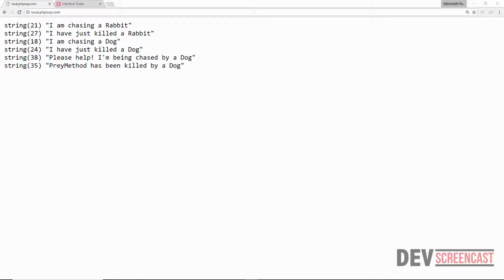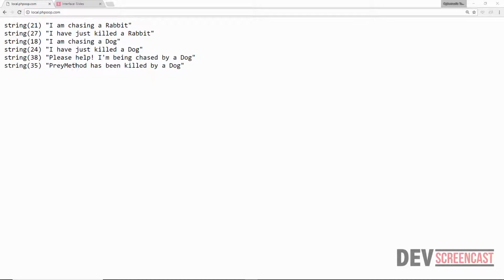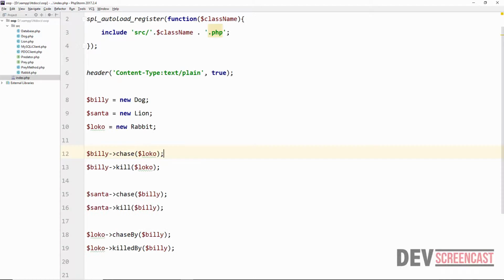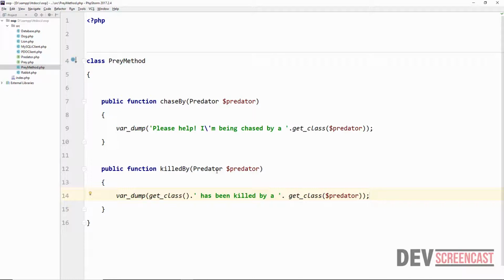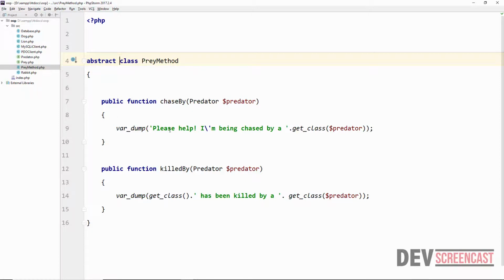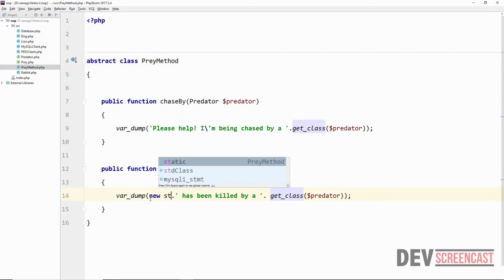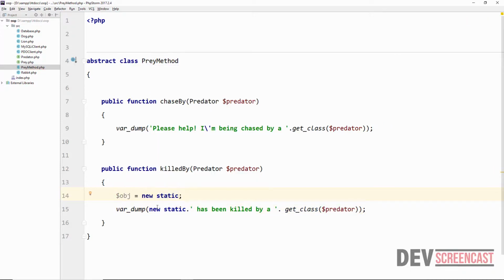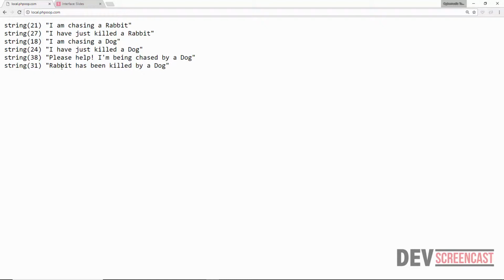PHP OOP Tutorial - PHP Late Static Binding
Let's talk more, about late static binging and fix a bug from the last lecture using late static binding.

Not only will you learn the core OOP concepts, but we will build a simple grading class using PHP OOP to reinforce some of the concept that you have been taught.